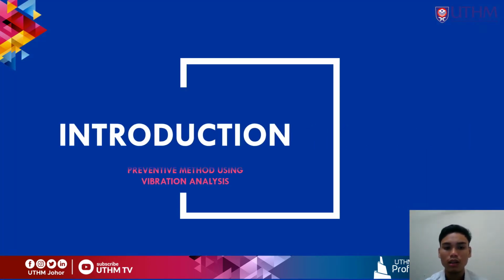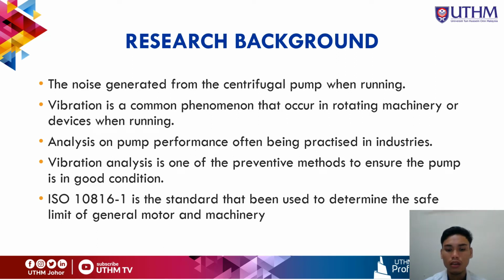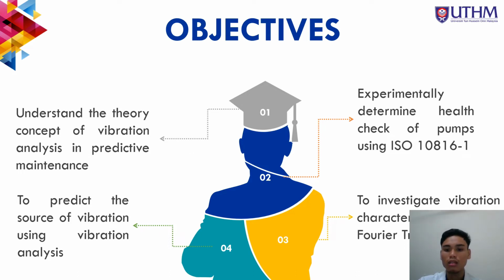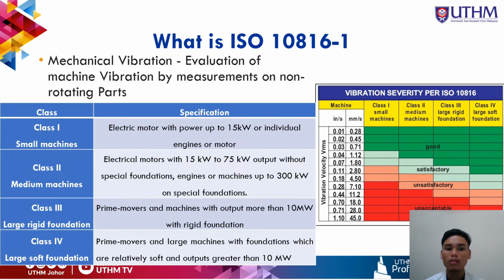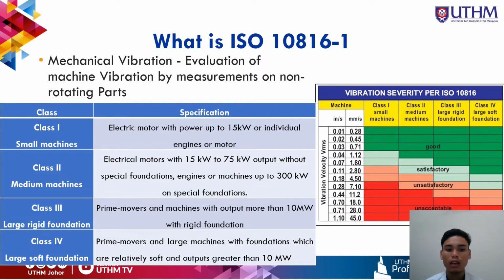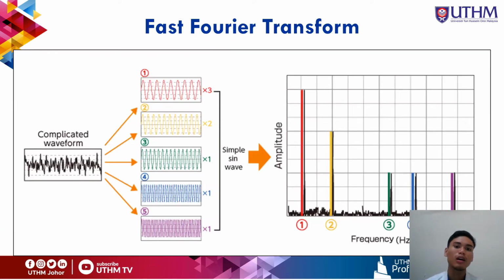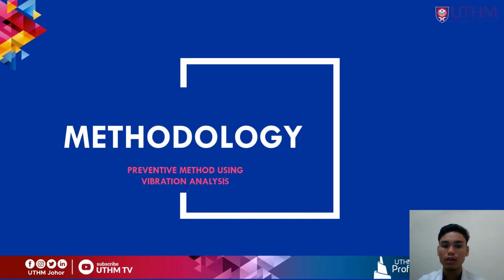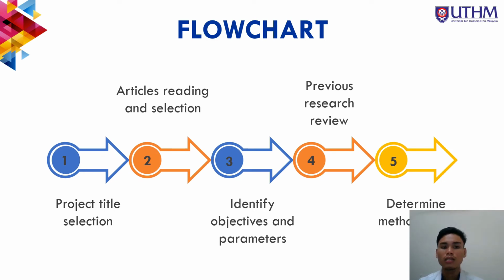BNL_NOOR AKMAL BIN MOHAMMAD NOOR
PREDICTIVE MAINTENANCE OF PUMPS USING VIBRATION ANALYSIS AT UTHM BIODIESEL PILOT PLANT

 The vibration is a normal phenomenon when dealing with rotating equipment. The frequency generated from the vibration will be recorded and can be used to predict the condition of the pump before the shutdown for maintenance. The frequency will be various in the type where it will differentiate the specific type of problem that will occur. The fault detection of the pump can be traced using vibration analysis. This research will start with measurement of vibration  on pumps using a vibration analyzer. Then the velocity data will be compared with the ISO 10816-1 table which is used to health check of the pumps.Next, the data will be interpreted to graph using Fast Fourier Transform and the fault diagnosis of the will be conducted. The characteristics of the graph will be used to determine sources of vibration. The recommendation on the pump will be constructed and propose to the management

PSMFTKSem2_2021/2022